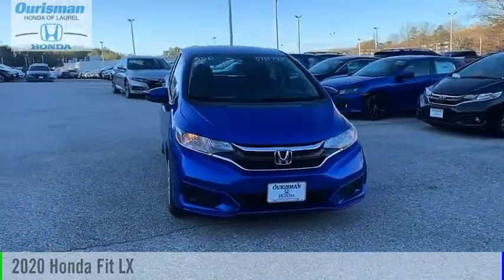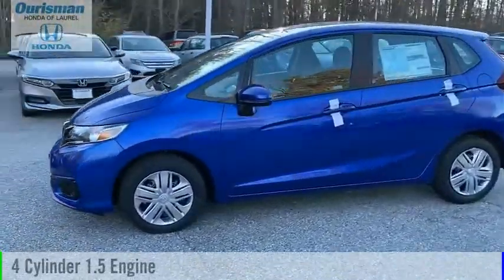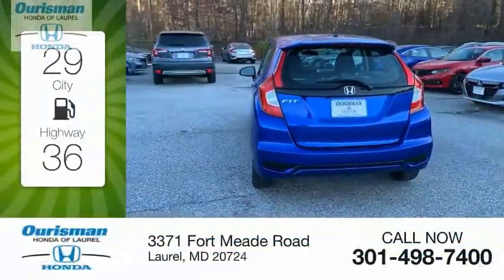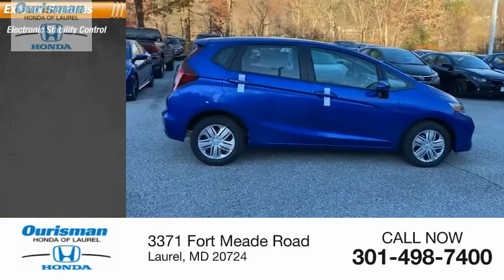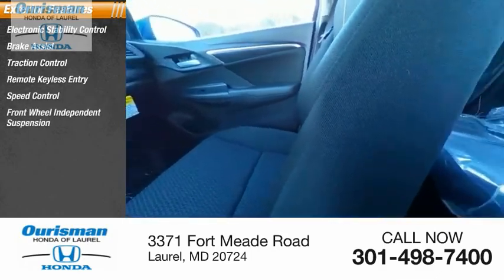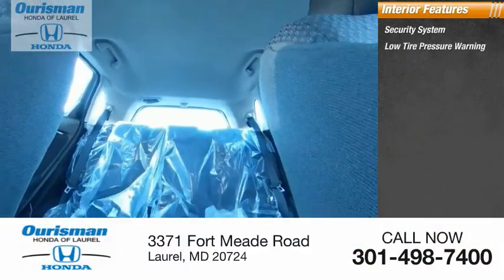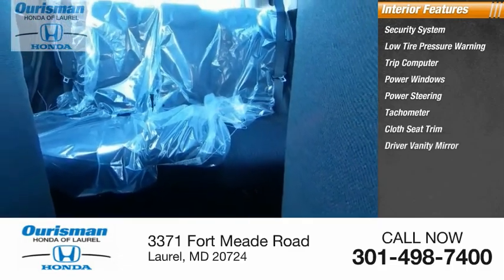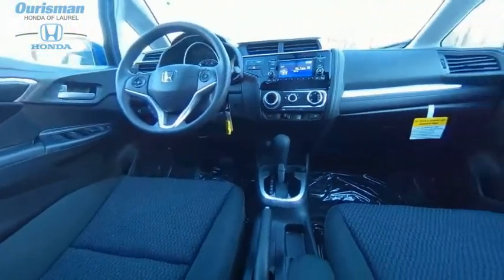2020 Honda Fit 0731720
2020 Honda Fit LX

Blue 2020 Honda Fit LX CVT Awards:   * JD Power Vehicle Dependability Study New Vehicle Prices exclude tax, tags, destination and a dealer processing fee of $500.